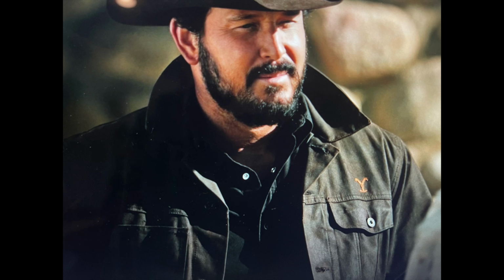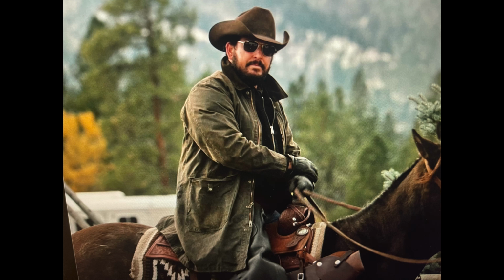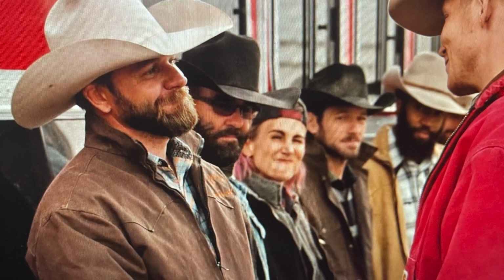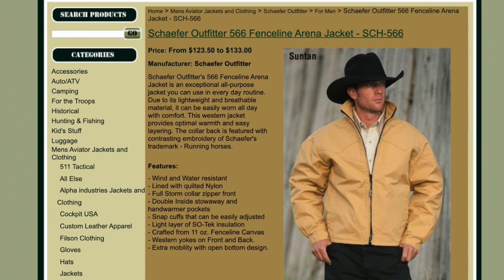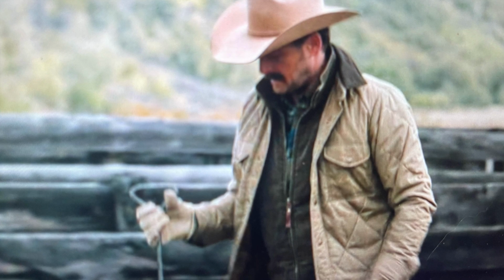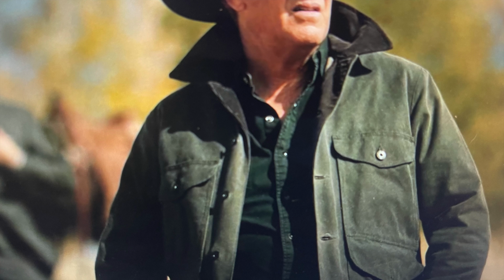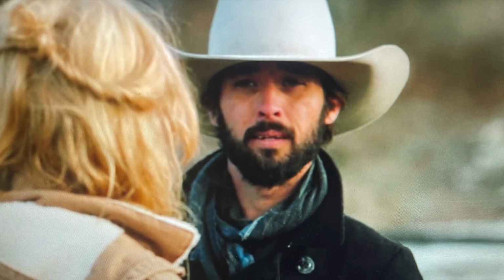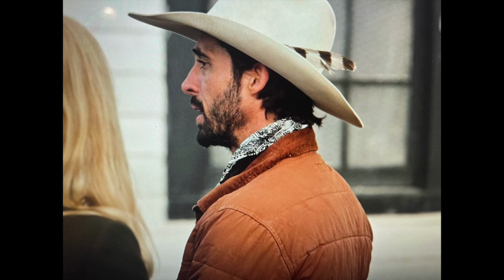The Jackets of Yellowstone Part 2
Prepare yourself for more jackets from Yellowstone.  In this video, I talk about some of the jackets that I missed in video 1 and include favorites from Flint and Tinder, Schaefer Outfitters and Filson.